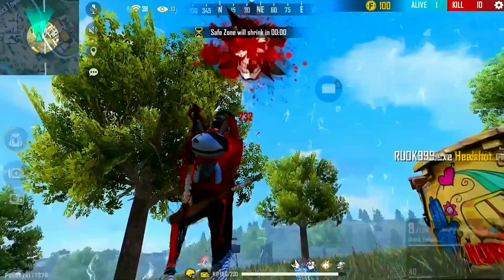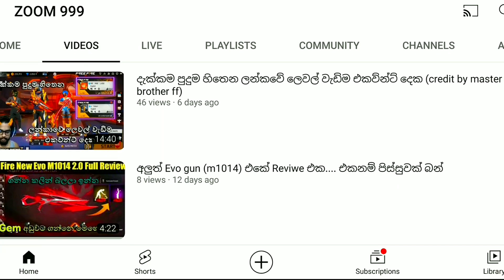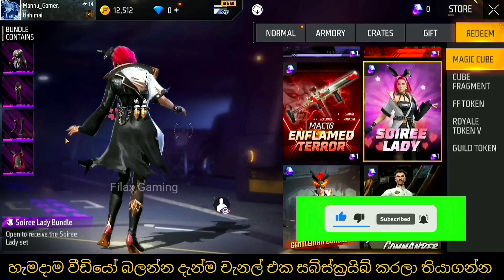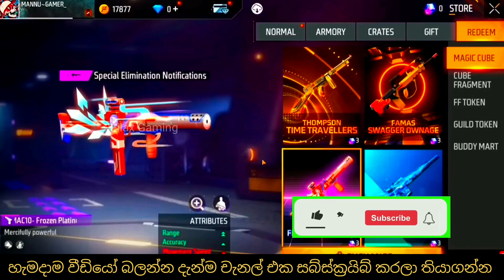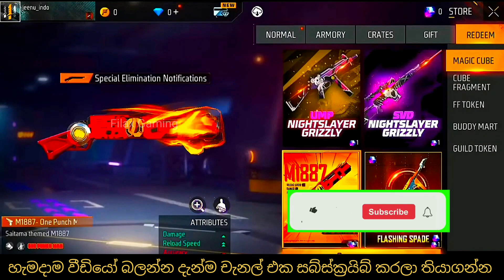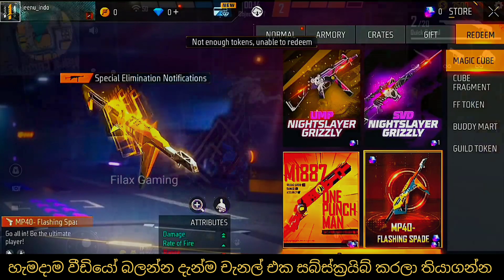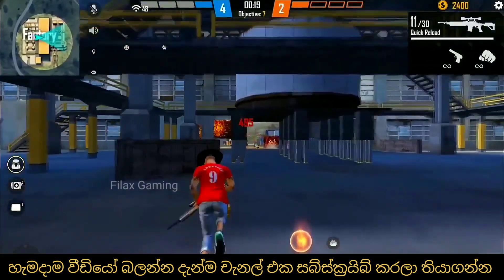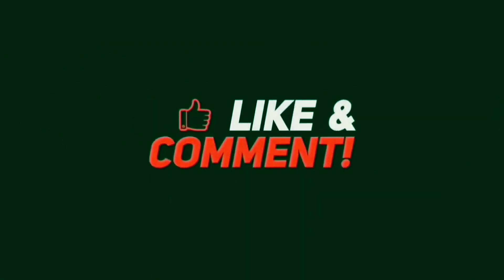කහ පොකර් mp40 එන ඊලඟ සුපිරිම මැජික් කියුබ් අප්ඩේට් එක මෙන්න | Free fire next magic cube store update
FREE FIRE NEXT MAGIC CUBE STORE UPDATE CONFIRM DATE

MAY 31 OR JUNE 1 FREE FIRE MAGIC CUBE STORE UPDATE

next magic cube bundle
magic cube store update
new magic cube bundle
upcoming new event free fire
magic qube store update
tonight update free fire
next magic cube update
next magic cube
ff new event today
next magic cube gun skin
ramadan special magic qube new bundle
freefiretonightevent
notuneventfreefire
todayeventinfreefire
todayeventredeemcode
freefirenextevent
freefirenextgoldroyale
freefirenextdiamondroyale
freefirenextweaponroyale
freefirenextevogun
freefirenewdiscountevent
freefirenewdiscountelitepass
freefirenewbundle
next event in free fire
tonight update of free fire
todaynewevent
next magic cube bundle free fire
free magic cube
new evo bundle confirm date
time limited shop event free fire
claim free magic cube
magic qube new bundle 2023
free fire magic cube store update
next magic cube store update
next magic qube store update
next magic cube dress in free fire
free fire next magic cube bandle
new magic cube store update
magic cube new bundle
magic cube new bundle free fire
freefire upcoming events
ob40 update free fire
next magic cube bundle in free fire
magic cube store update date
magic cube store
magic cube store new bundle
magic cube update
free fire next magic cube dress
magic cube bundle
hipop magic cube
upcoming magic cube bundle
free fire magic cube
magic cube next update
magic cube new dress
ff magic cube dress
sakura magic cube store
singapore server magic cube
next magic cube store
how to get unlimited gold coin trick
ob40 advance server update
free fire ob40 update
free fire ob40 update free rewards
pink diamond limited shop
next top-up event in free fire
magic cube new rewards
tonight update in free fire
magic cube update confirm date
arctic blue bundle return
elite alok ability
elite alok in free fire
magic cube new update
new character elite alok
magic cube bundle update
magic cube store update free fire
new magic cube bundle in free fire
new magic cube bundle free fire
free fire legendary weapon skin in magic cube store 2023
free fire ob40 update magic cube store 2023
free fire next magic cube store confirm date 2023
1 may new bundle in magic cube